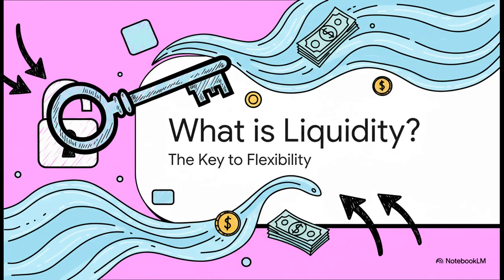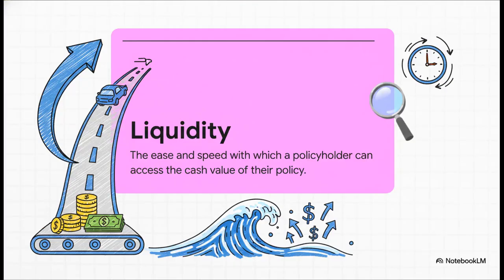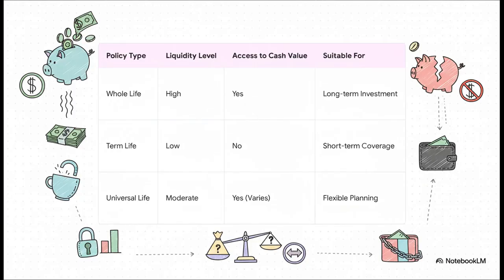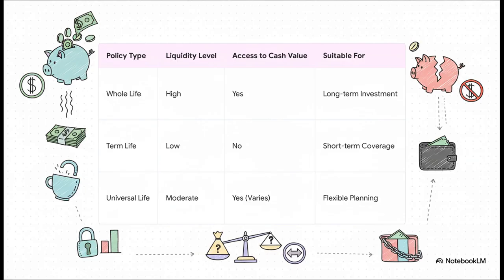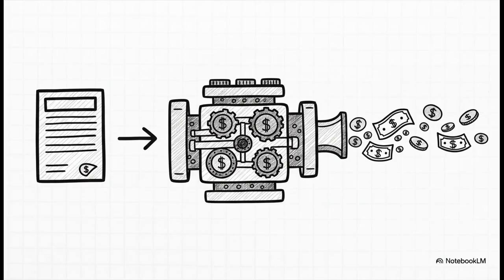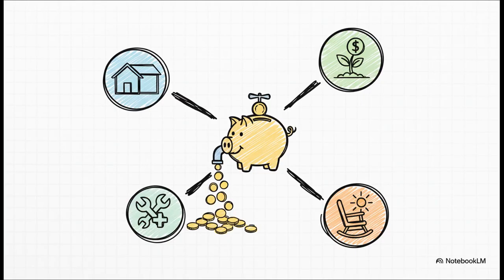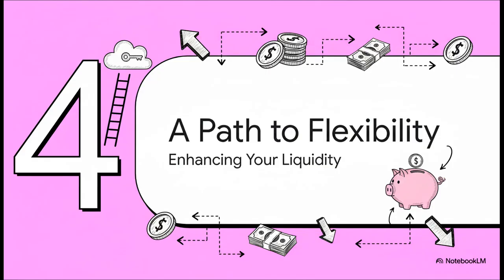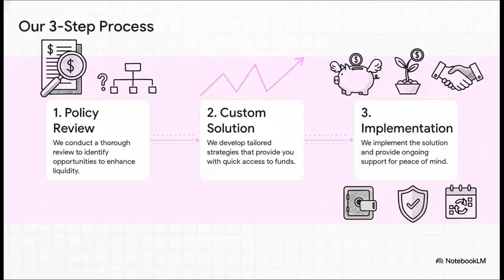What Does Liquidity Refer to in a Life Insurance Policy?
In this video, we explain what “liquidity” really means in a life insurance policy and why it matters for your overall financial plan. You’ll see how liquidity is all about how easily you can access cash from your policy while you’re still alive, rather than just focusing on the death benefit your beneficiaries receive later.

We walk through where that liquidity usually comes from in permanent policies—cash value—and how you might tap it using withdrawals, policy loans, or even a full surrender. You’ll learn how each option affects your death benefit, what fees or taxes could show up, and how to think about using policy cash for emergencies, big purchases, or supplementing retirement income without accidentally collapsing the coverage you still need.

This is especially helpful if you’ve owned a whole life or universal life policy for years and are wondering whether it can be more than just “money for when I die.” It may be less relevant if you only have term life with no cash value attached. We’ll also touch on how life insurance liquidity can work alongside annuities and long-term care coverage so you have both protection and access to cash when life doesn’t go according to plan.